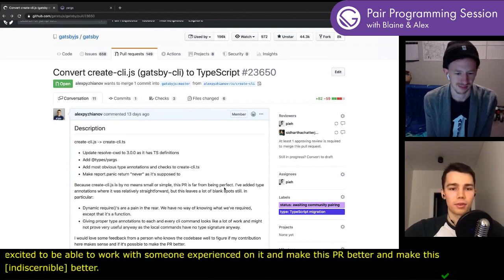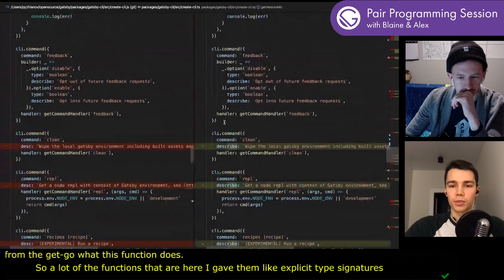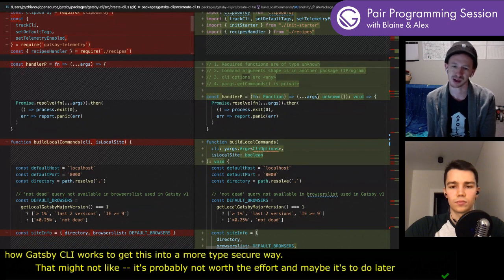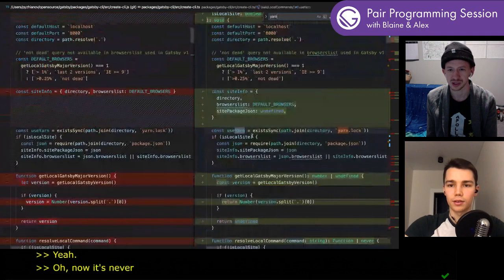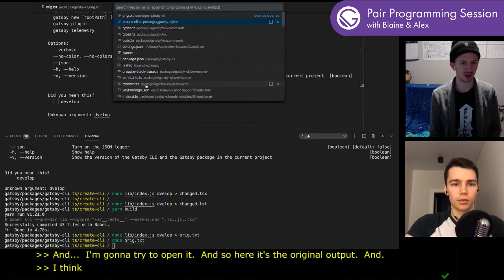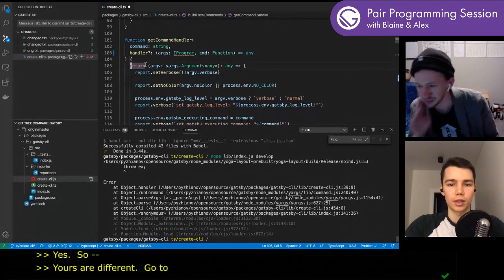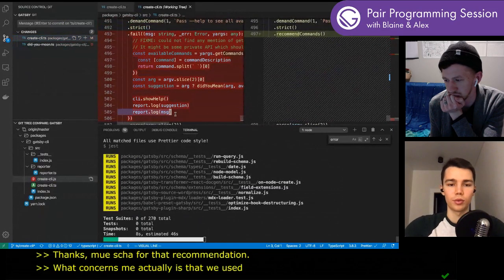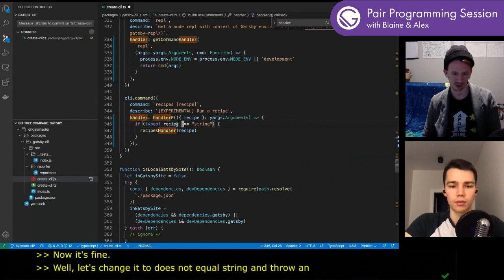Livestream | Community Pairing Session with Blaine & Alex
Blaine will be pairing with community member Alex to convert part of the Gatsby CLI to TypeScript, covering some tricky typing.